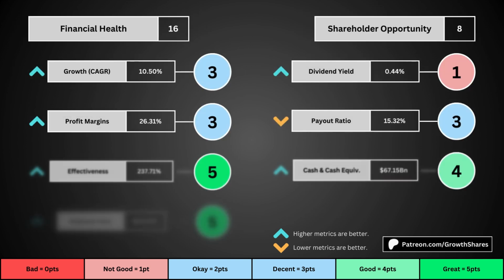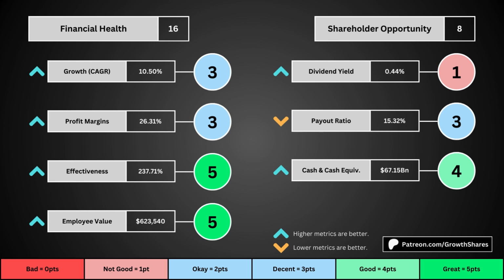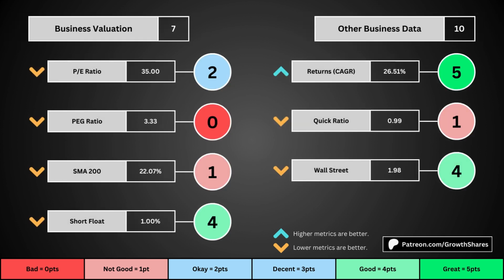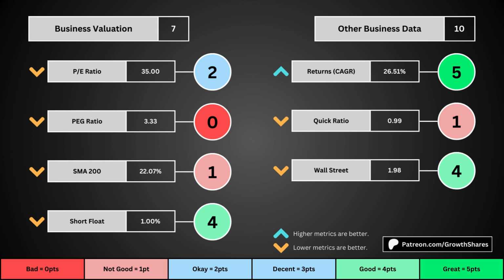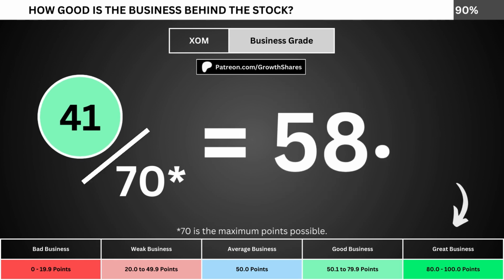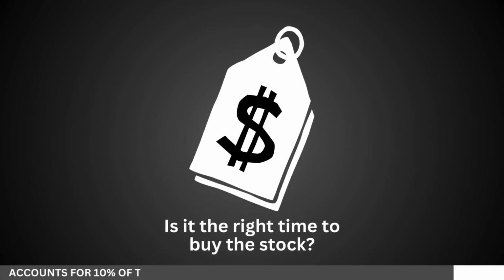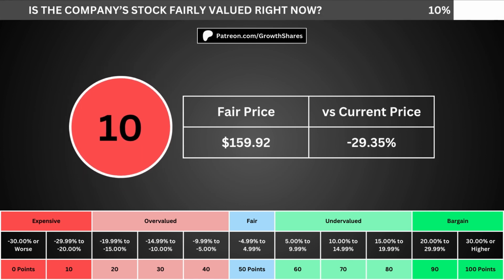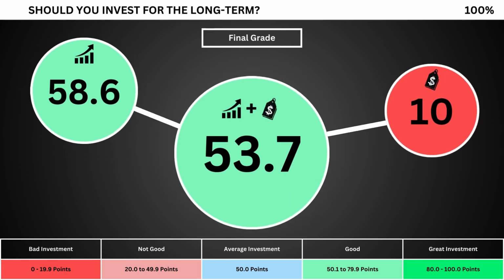Should You Buy Apple THIS WEEK?! | AAPL Stock Analysis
Should you invest in Apple right now? The business behind the stock determines 90% of my stock analysis. The other 10% is determined by the stock's fair value price. I then grade the company on a 0 to 100 scale. Are you investing?